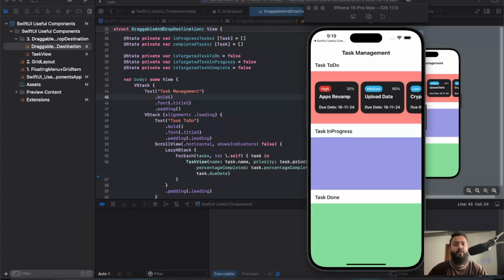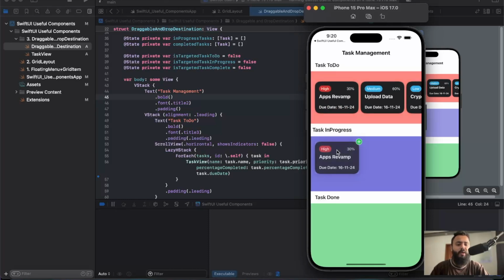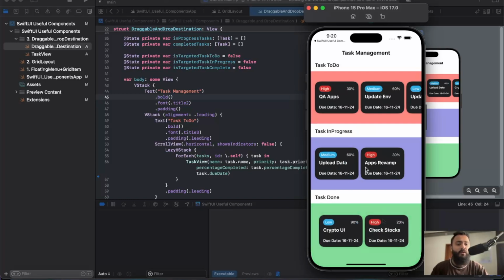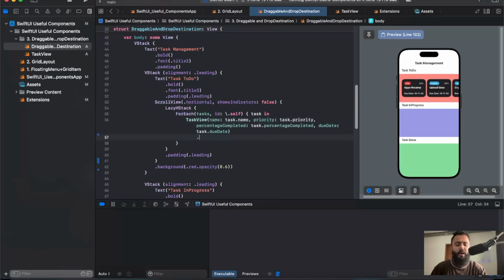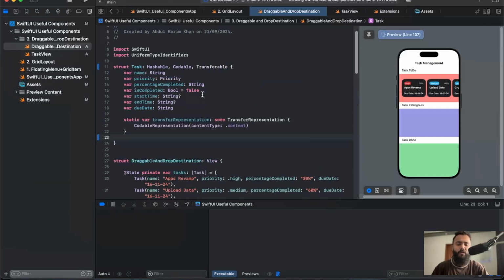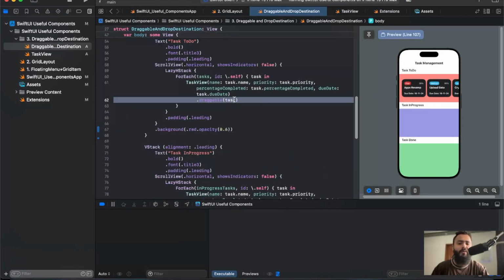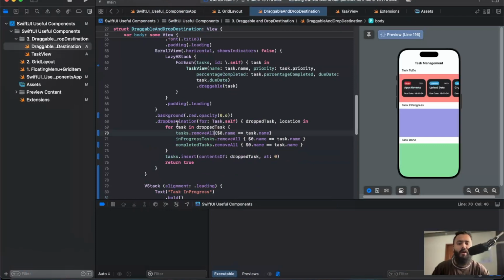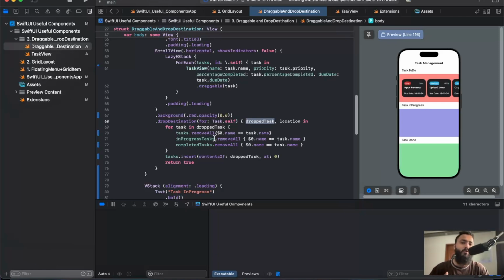Draggable and Drop Destination | Swift APIs & Modifiers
In this tutorial, I dive deep into SwiftUI's draggable and dropDestination API! Learn how to implement drag and drop in swiftUI. Whether you're creating responsive UIs or want to understand the draggable and dropDestination API, this video has you covered.

This tutorial is perfect for iOS developers of all levels who want to create visually engaging apps using SwiftUI’s grid system. :)